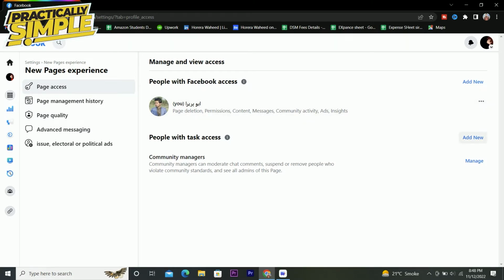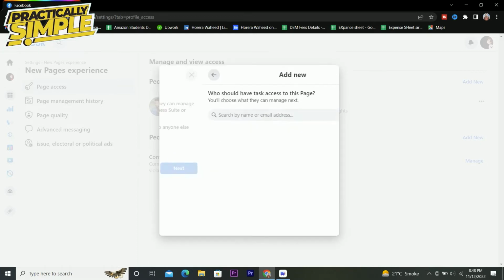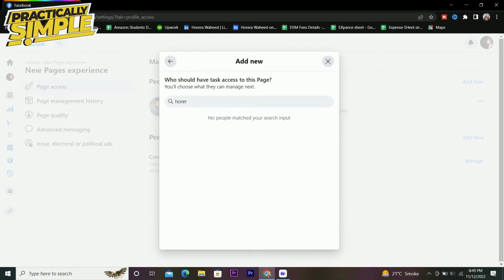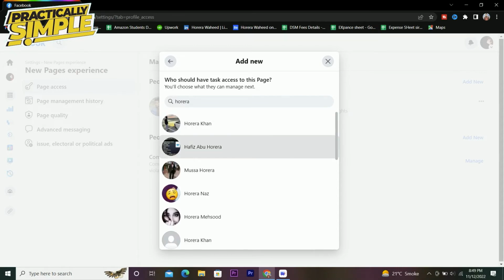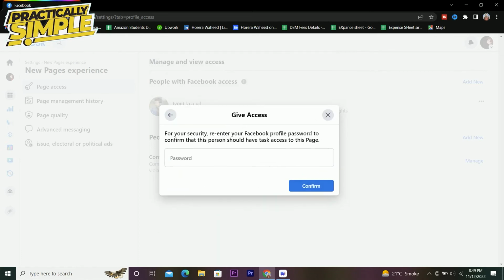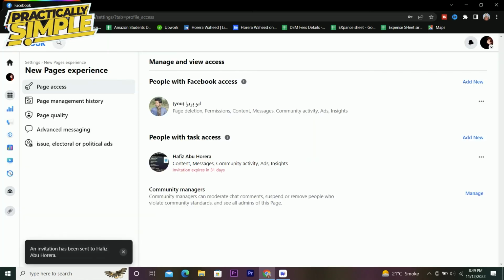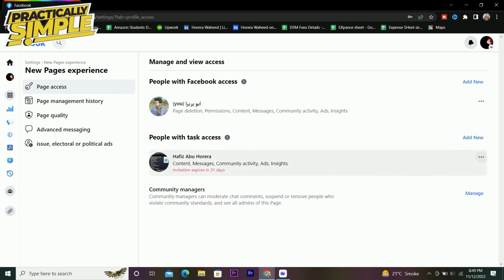How to Add Admin on Facebook Page (Easy Guide)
If you want to Add Admin on Facebook Page (Easy Guide) but don't know how to do it, then this tutorial is for you!

In this tutorial, I'm going to show you How to Add Admin on Facebook Page.

By following these steps, you'll be able to Change Background on Wix Website without any problems!